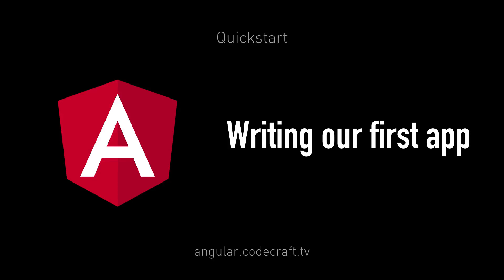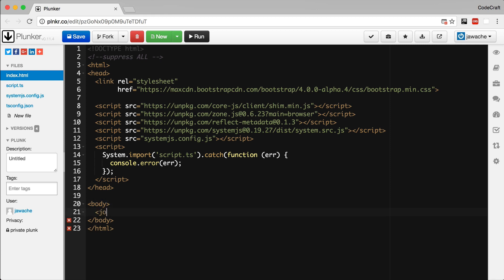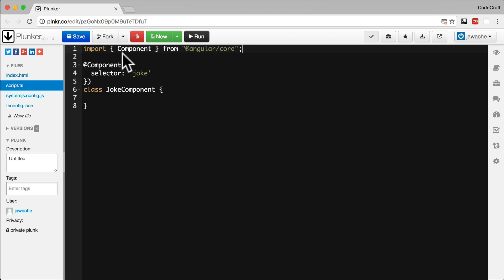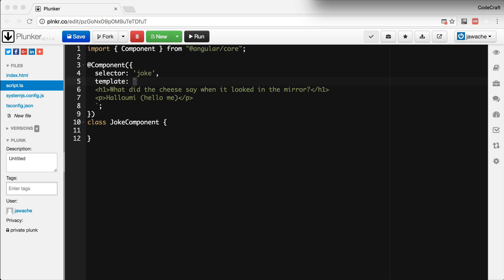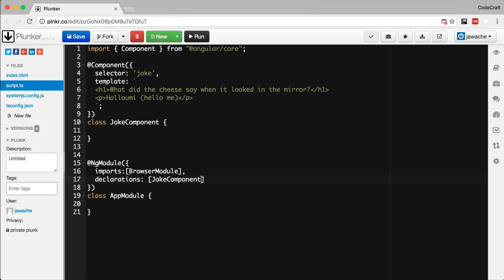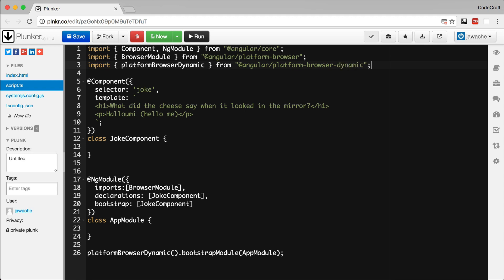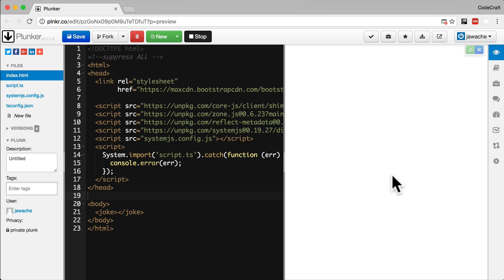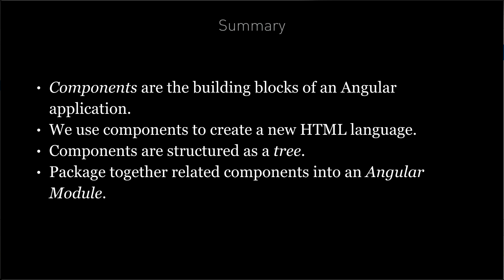EP 1.3 - Angular / Quickstart / Writing our first application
The code for the whole course is but the best place to view the code is in the online book via the book if a lecture has code associated with it it also has a link to a stackblitz instance so you can run and edit the code samples online.

A Component is the building block of an Angular application.

It lets us create a new HTML language of custom tags and link them with javascript classes which describe the behaviour of that tag.

An application is composed of a tree of such Components glued together all depending on one root component.

We package together related Components and supporting code into something called an Angular Module which we use to bootstrap Angular onto a webpage.